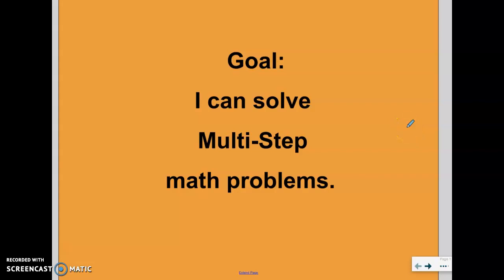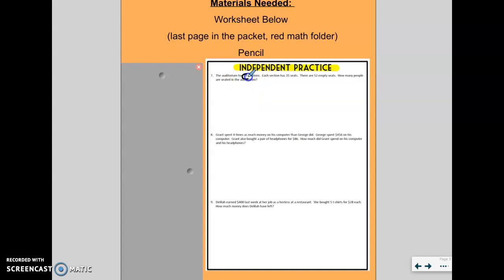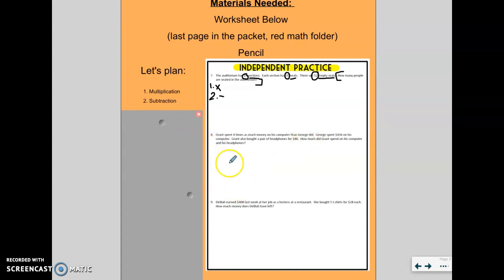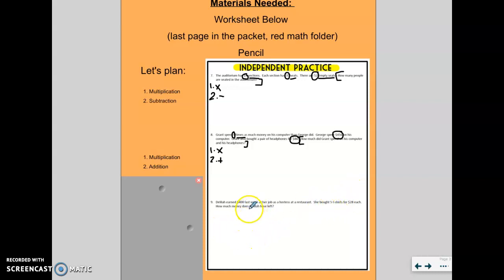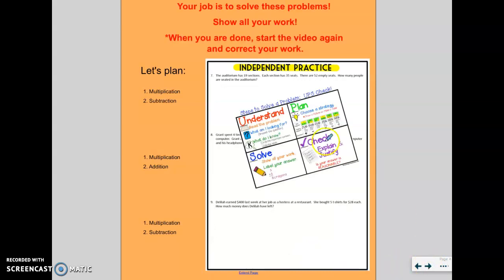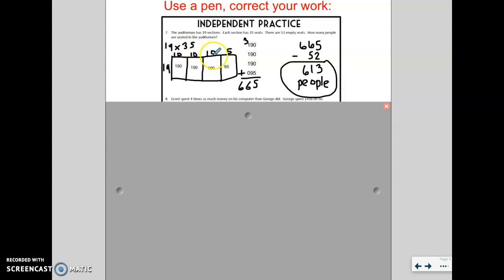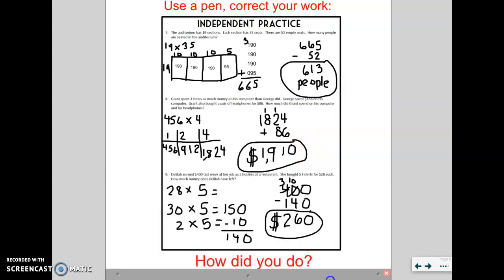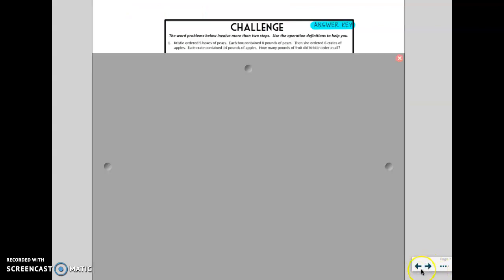Multi-Step Problems Lesson 4